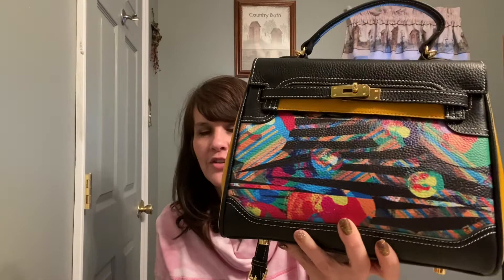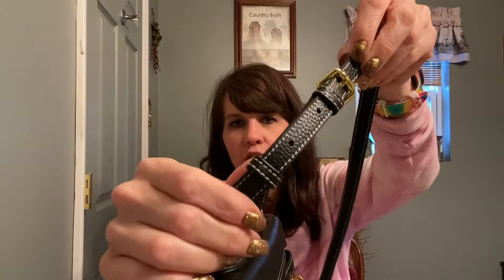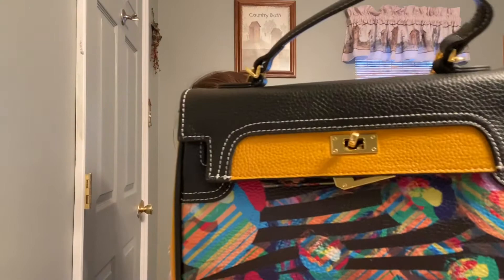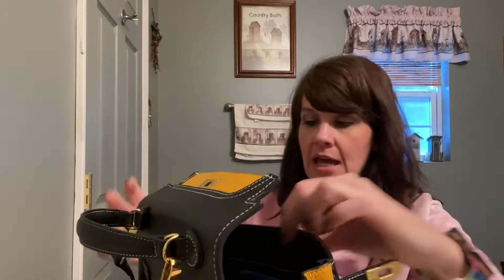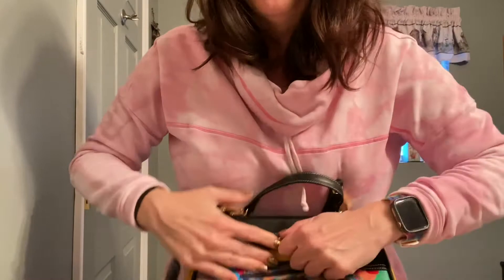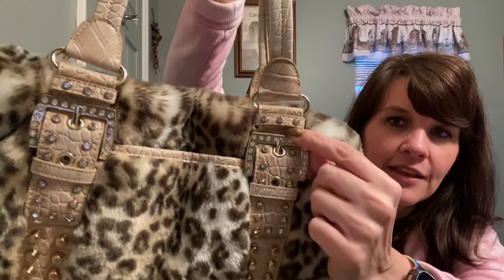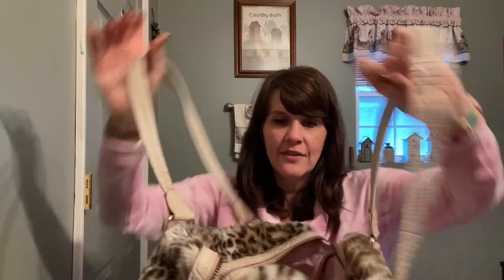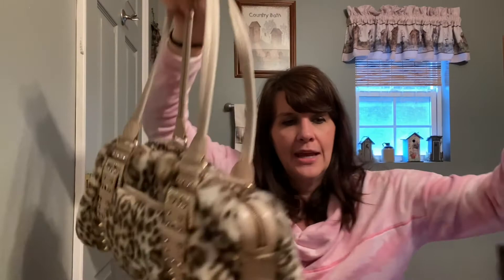Amma Jo handbag, furry Kathy van zeeland satchel